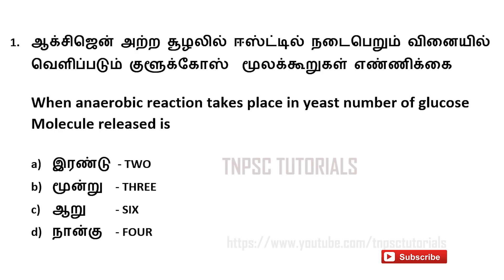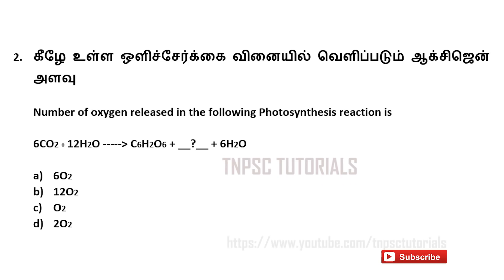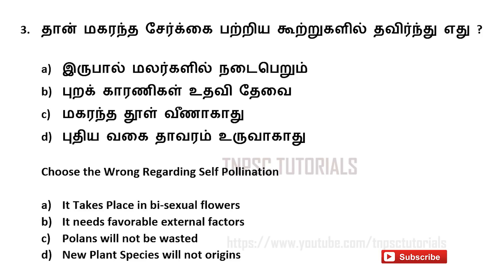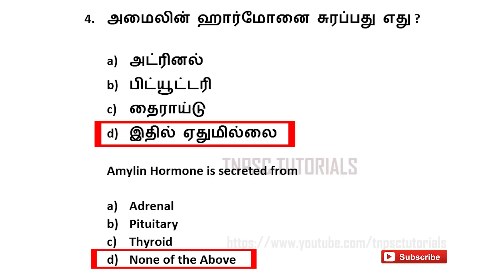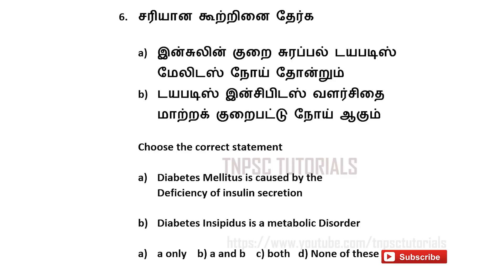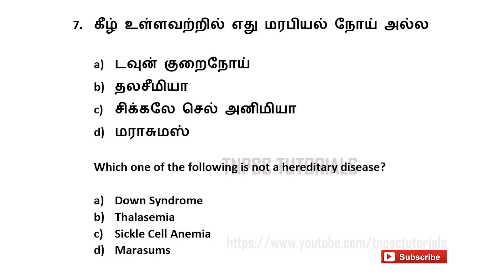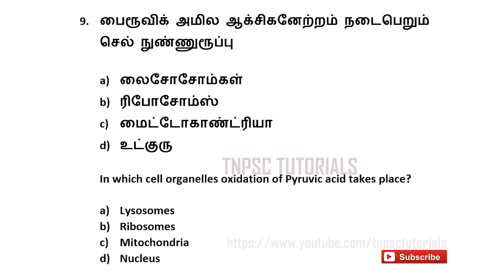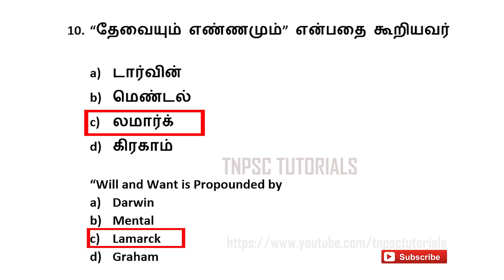TNPSC | Science Questions and Answer Tamil - கேள்விகள் மற்றும் பதில்கள் தமிழ்